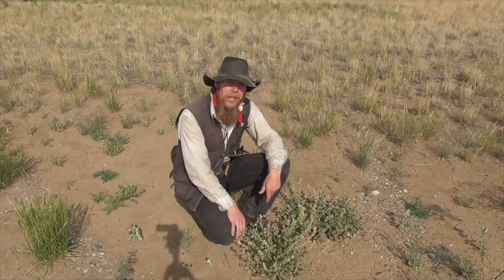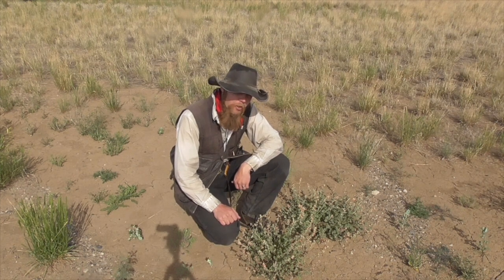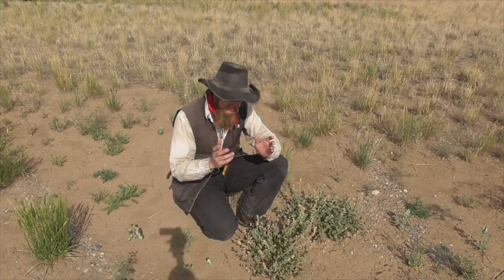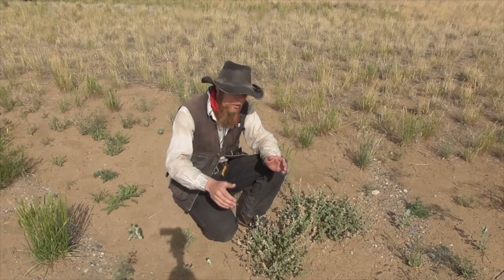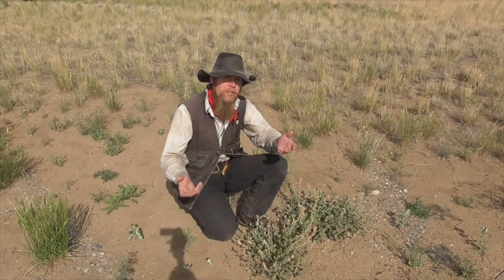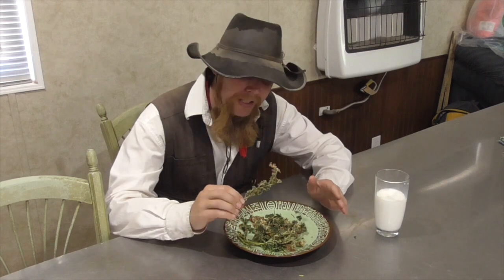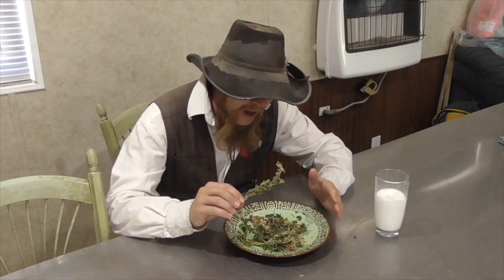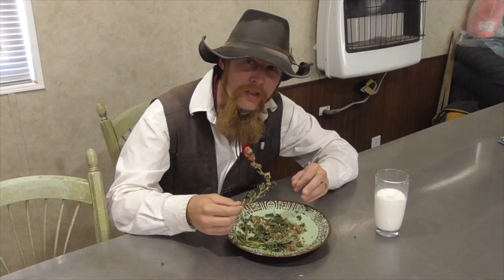Eating Wild Globemallow (TIS337)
The Idahoan tries frying a wildflower known as scarlet globemallow.